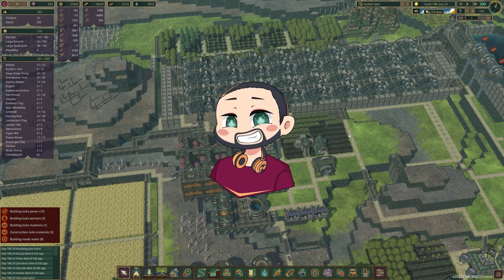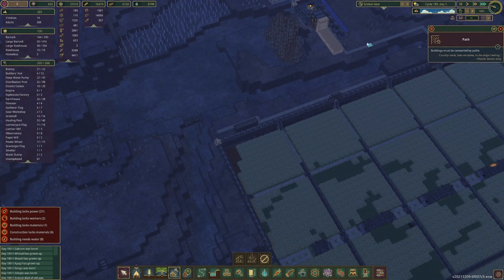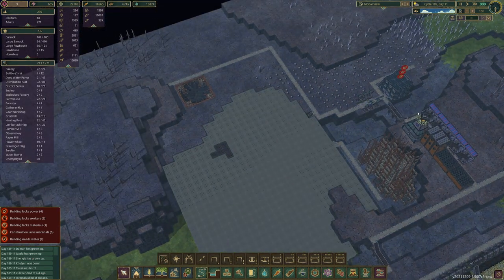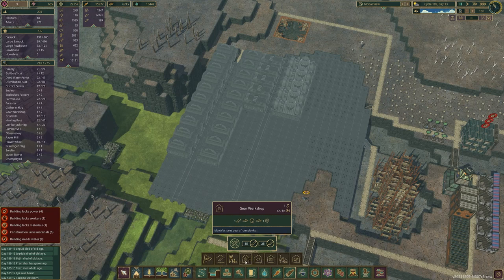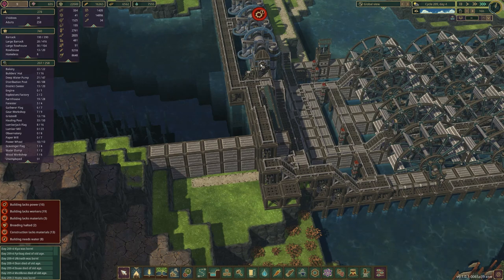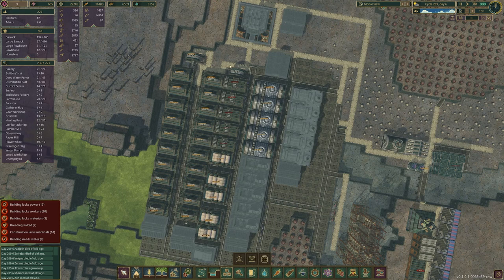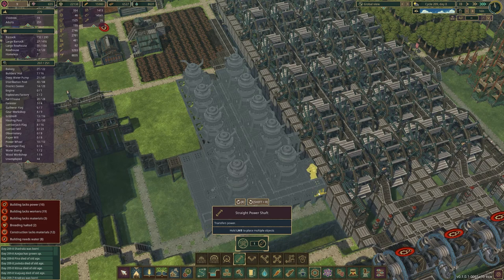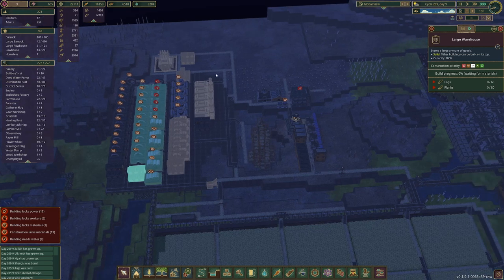Production District Is A Go!! | Let's Play - Timberborn (1000 Beaver Challenge/Iron Teeth)